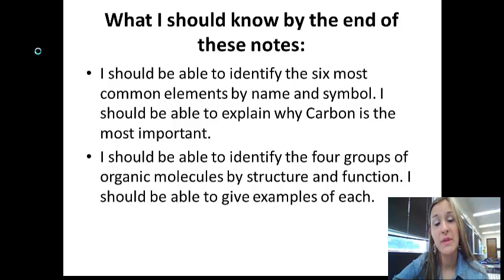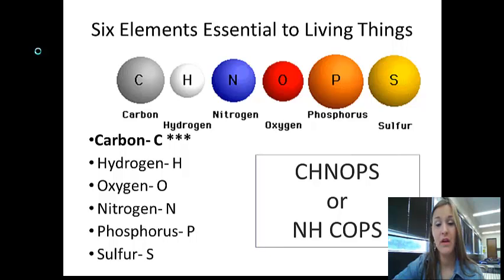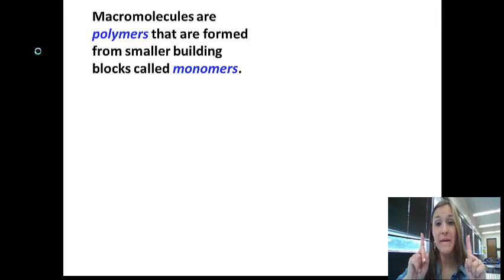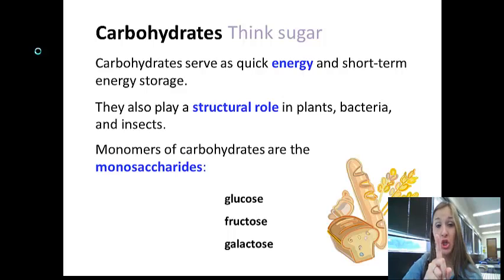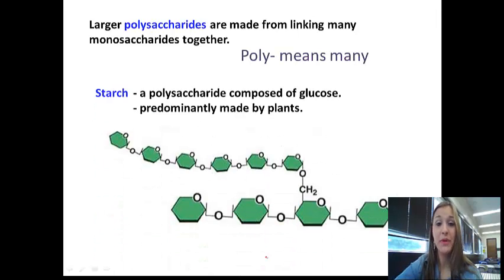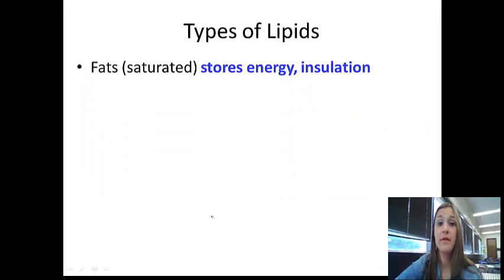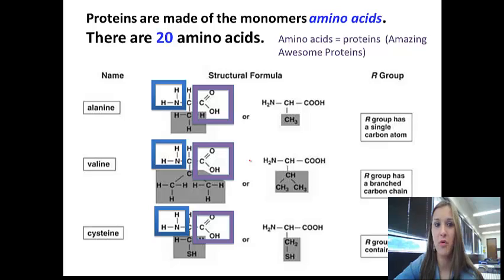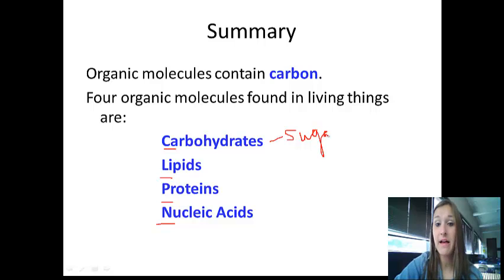1.1 and 1.2 Notes